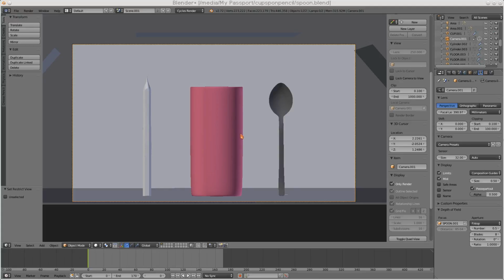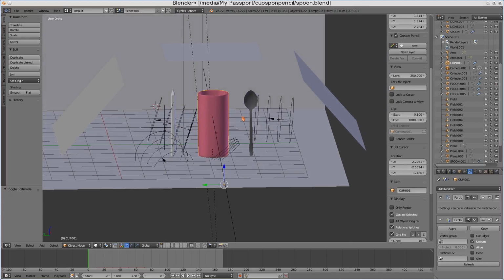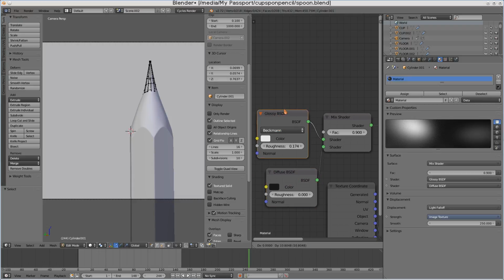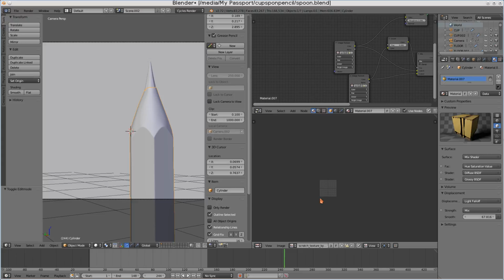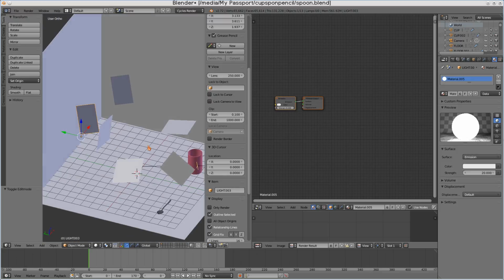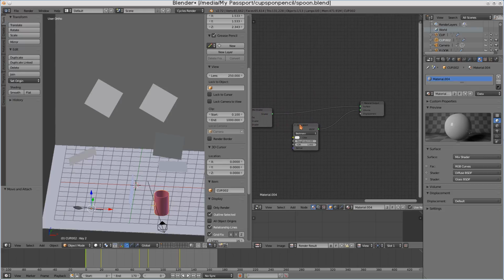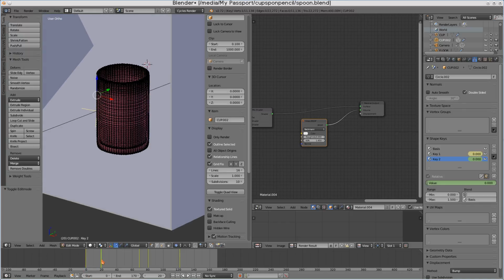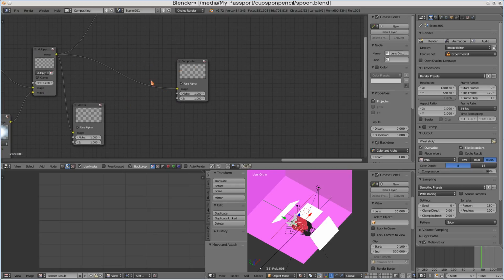cupspoon pencil 2015 06 01 12 51 44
making of